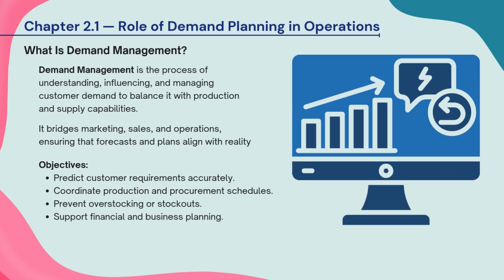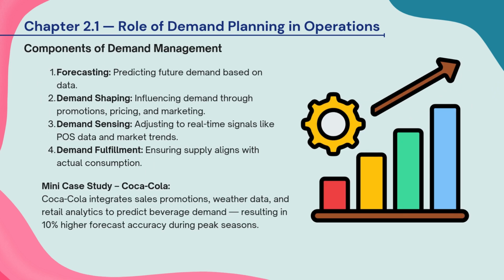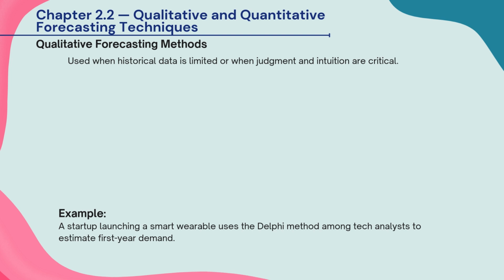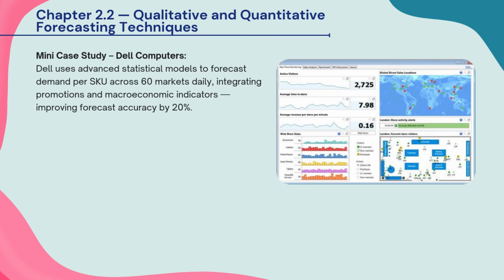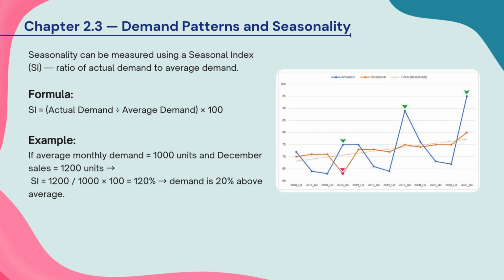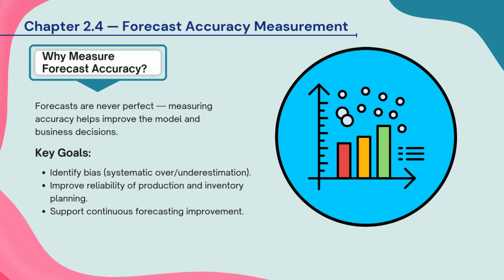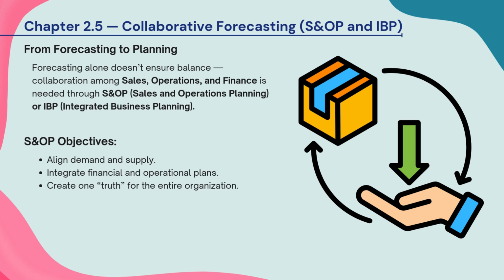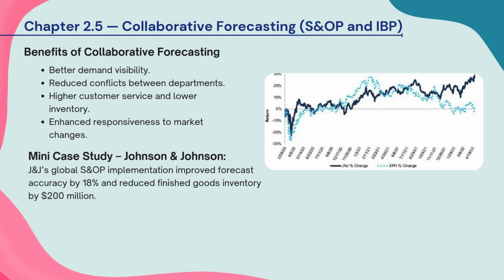SECTION 2 — DEMAND MANAGEMENT & FORECASTING